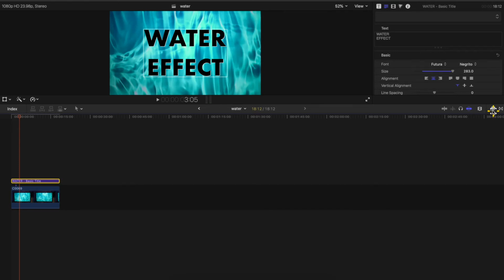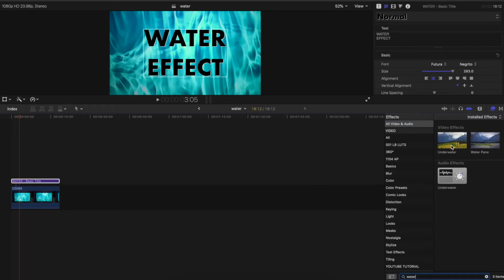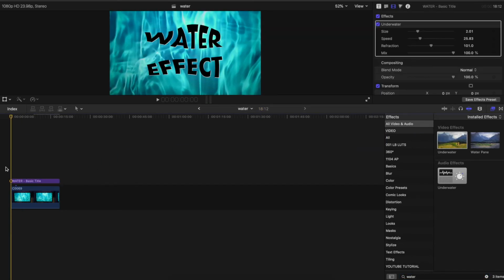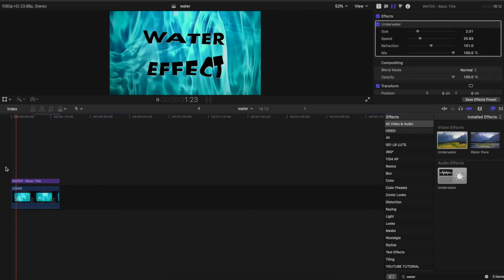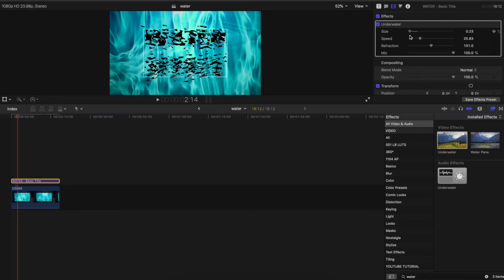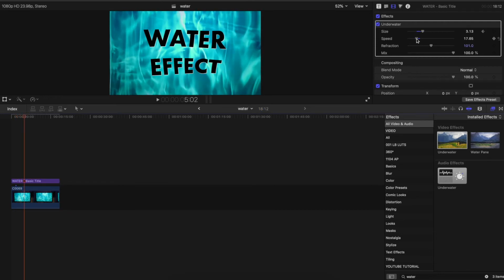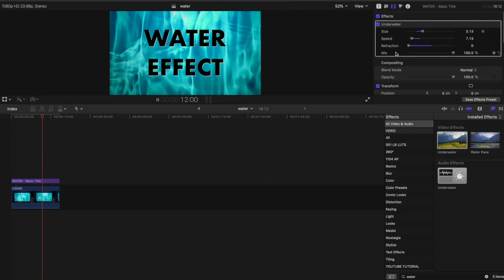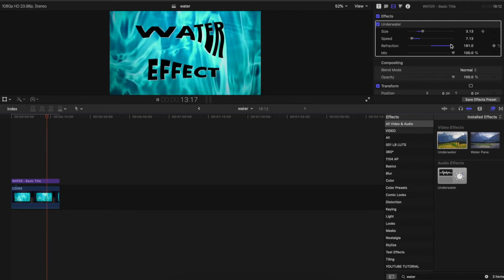Final Cut Pro X Tutorial: How to Make Underwater Text Effect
⚡️ 1 Month of FREE Music for your videos and client work

My Equipments on Amazon 🇨🇦
Sony FX3
ProGrade Digital V90
Sony A7S iii
Microphone Rode NTG
DJI RS 3 Mini
Zhiyun Molus G200
Aputure Light Dome Softbox
Sony 16-35mm
Sony 50mm
Sony 85mm
Sony 70-200mm
AF Macro Tubes
Sony WH-1000XM5
DJI Mini 3
Variable ND
Logitech MX Master 3 Mouse
Light Reflector 5 in 1